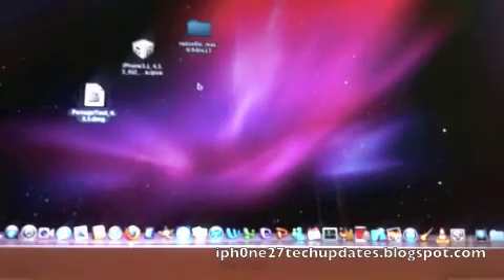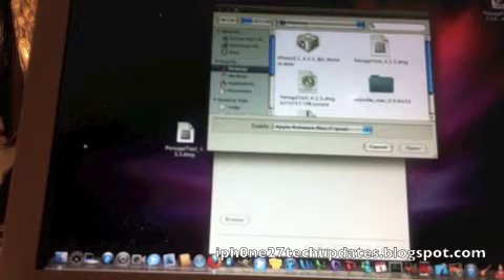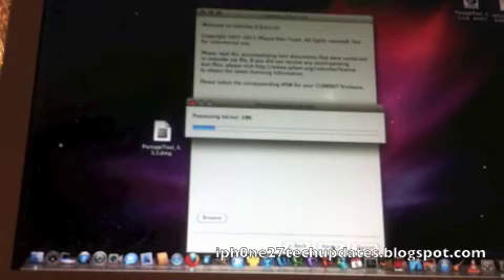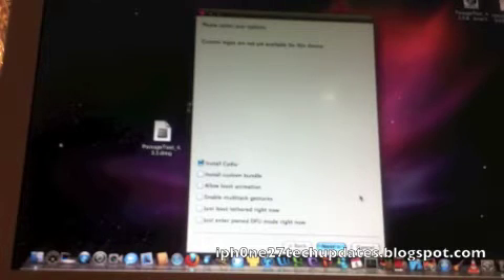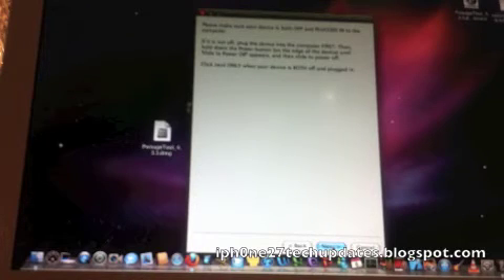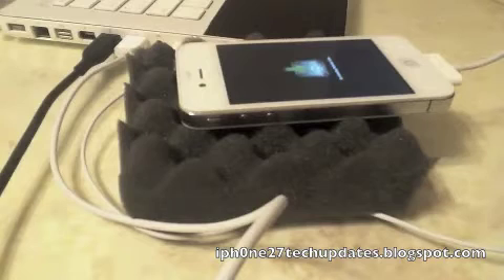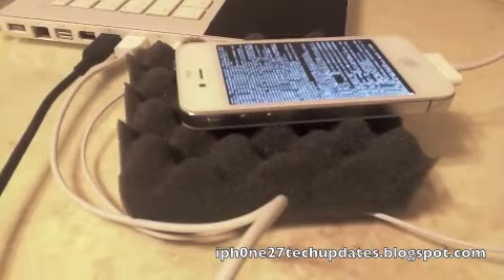NEW iOS 4.3.3 UnTethered Jailbreak redsn0w 0.9.6rc18 includes Verizon iPhone 4 Untethered